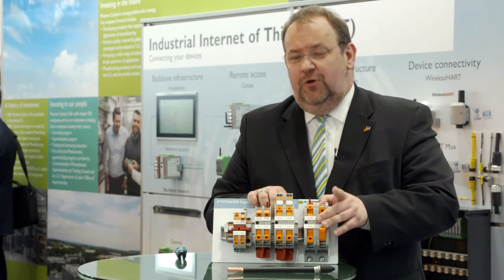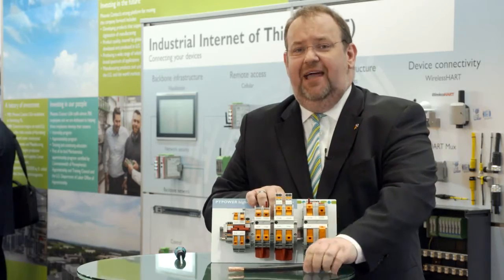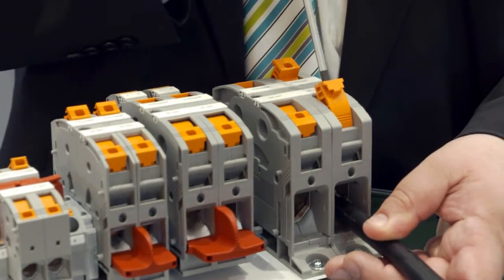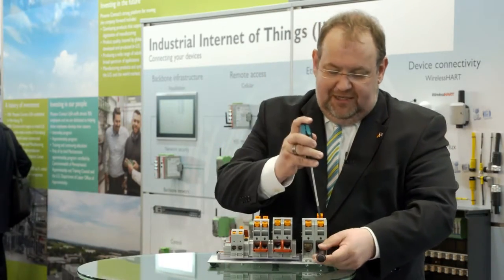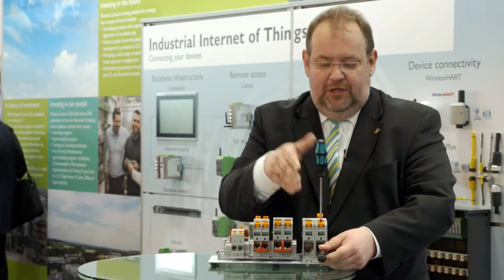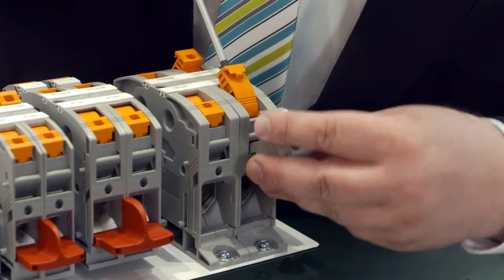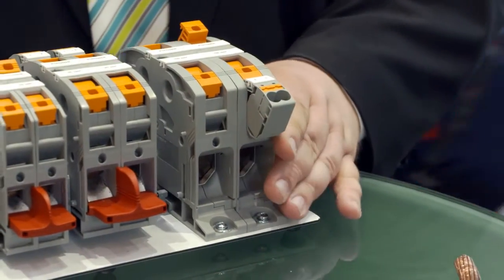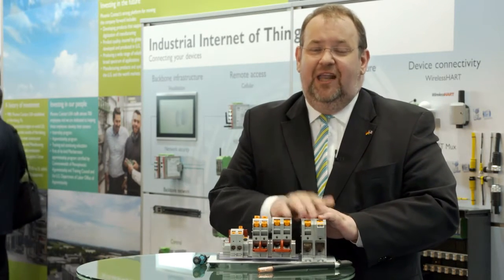PT POWER Terminal Blocks - Phoenix Contact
PTPOWER terminal blocks give you a fast, safe, and reliable connection for wires up to 4/0 AWG.  This high-power spring terminal block from Phoenix Contact features the PowerTurn technology, which is a short lever movement to open and close the termination area.  This video touches on the three main benefits of PT POWER.